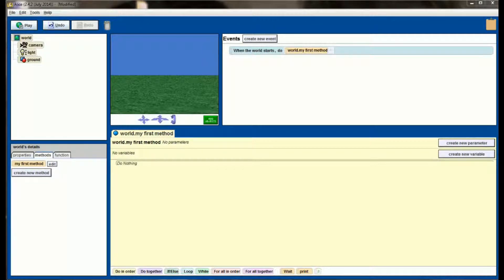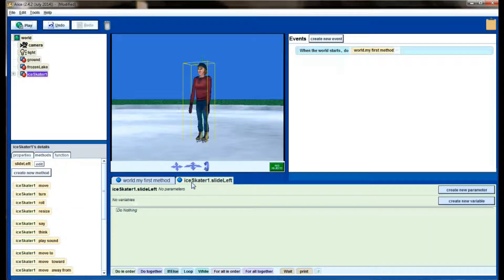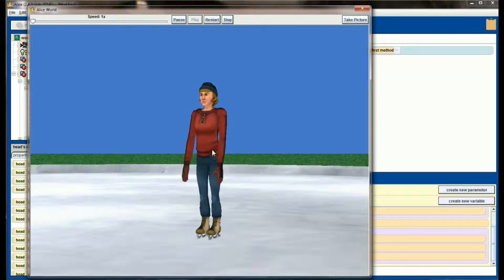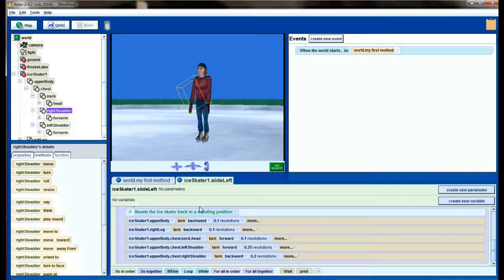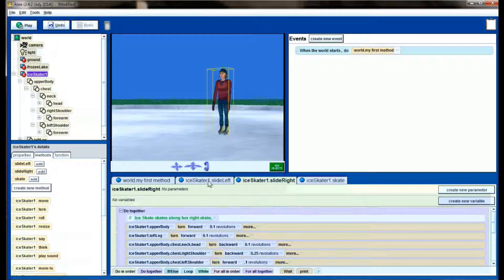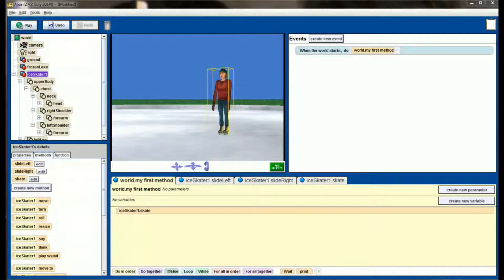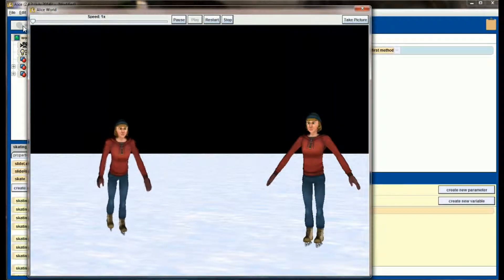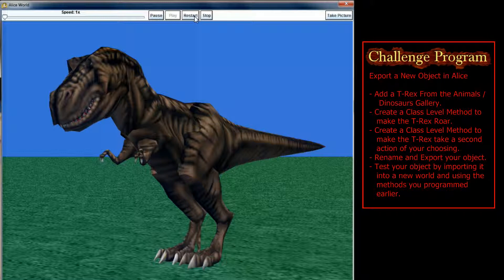Alice Tutorial 2.4 Lesson 15.1 - Class Level Methods and Inheritance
1:41 Skip the Introduction to Lesson 15.1
3:36 Skip directly to programming the skating movements.
10:37 Skip to the programming of the Skate Class Level Method
18:27 Skip directly to the Lesson 15.1 Challenge Program.

Lesson 15.1 introduces programmers to the creation of class Level Methods (sometimes referred to as object level methods, as well). These methods allow the user to build advanced animations for standard classes found in Alice, then export those new objects to any worlds. For example, an animation with a detailed waling animation can be programmed, then exported so that the object is able to realistically walk in ANY world, not just the world in question.